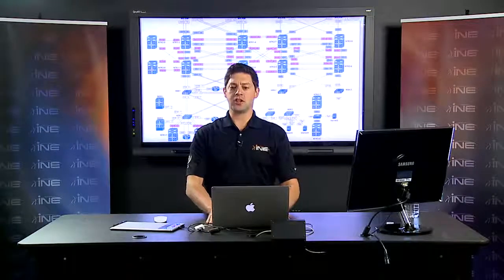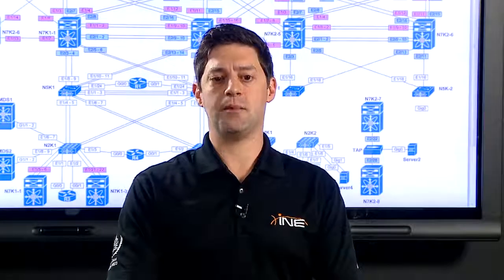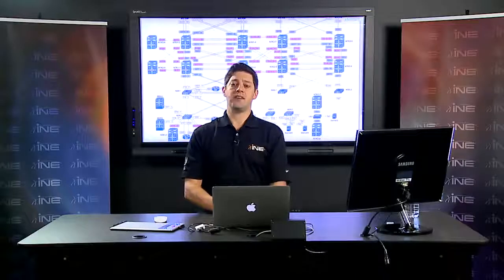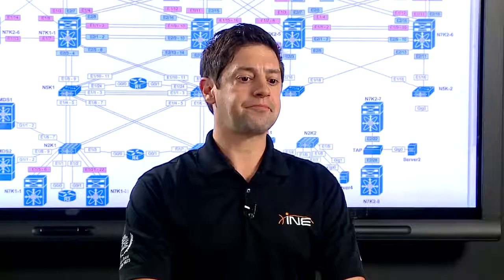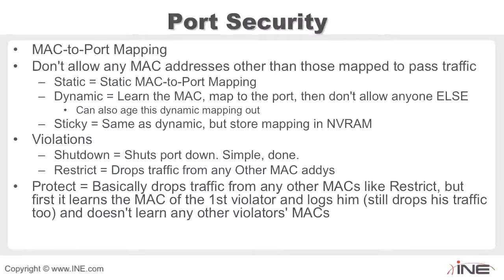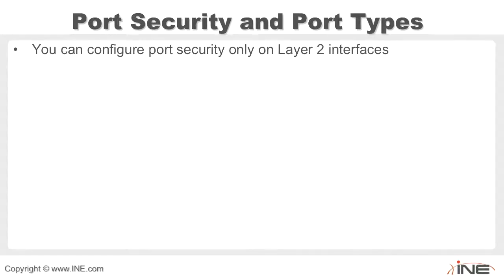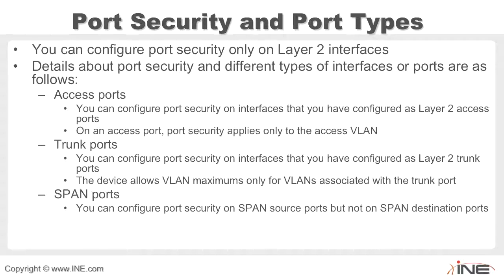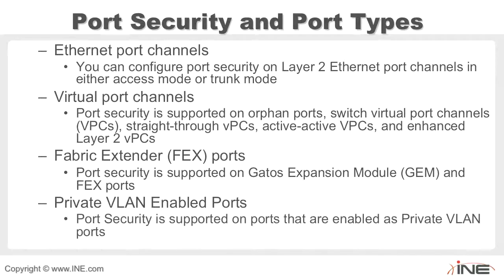Data Center:Network:Cisco:Nexus:Security:Port Security